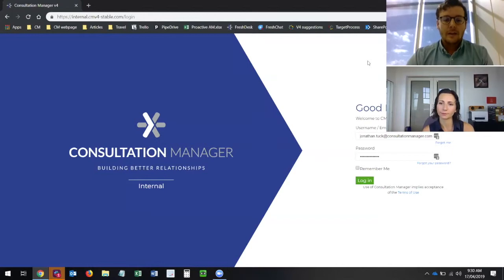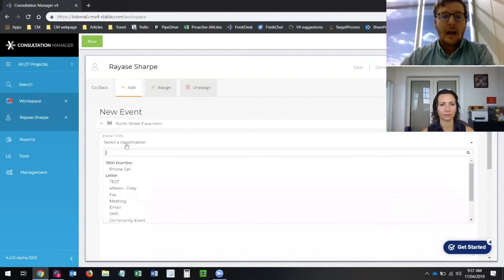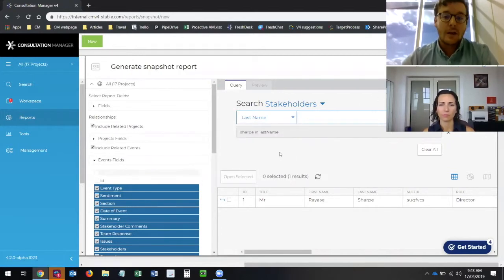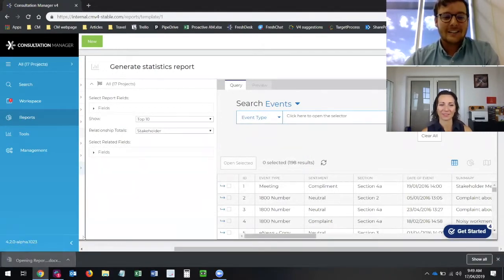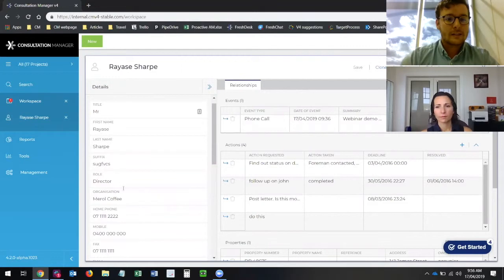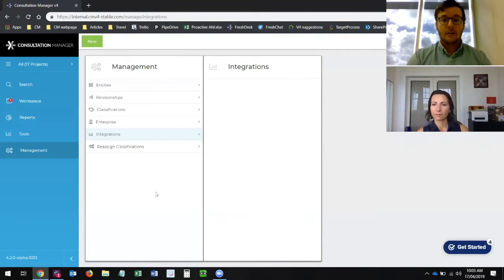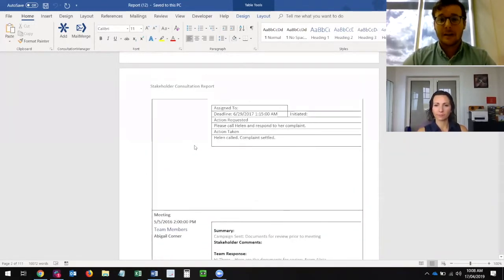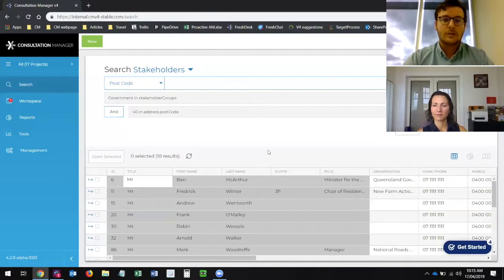Consultation Manager EngageTech 2019 Product Demo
Consultation Manager is used on over 90% of major current infrastructure projects in Australia. The company was founded in 2003 to meet the need for better stakeholder data management. After working in community consultation for five years, Co-Founder Colin McEown realised teams undertaking big projects spread across the country needed a way to share knowledge and data. The solution to this problem was to create a web-based platform. So, in a time when ‘cloud’ only referred to the white fluffy masses floating in the sky, CM became the first cloud-based stakeholder management platform.

Their users include over 150 Australian and NZ Government clients and some of Australia’s largest blue chip companies.

Amelia Loye asks each provider to respond to the following questions:
1. How can your product be used for engagement on a government website?
2. How do you address government requirements for cyber security, data security, accessibility etc?
3. How does your product work with other products on the market?
4. What sorts of reports and data can be generated from your product?
5. Where does your solution fit on the EngageTech Spectrum?